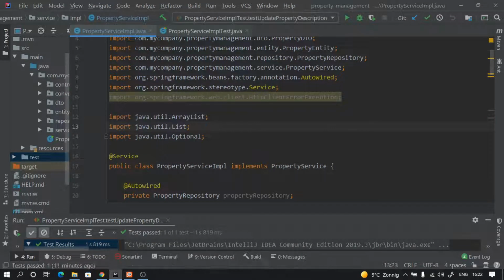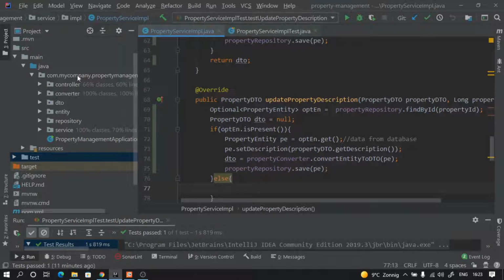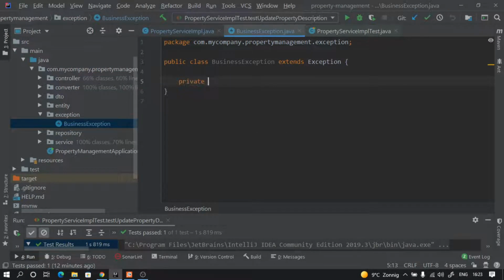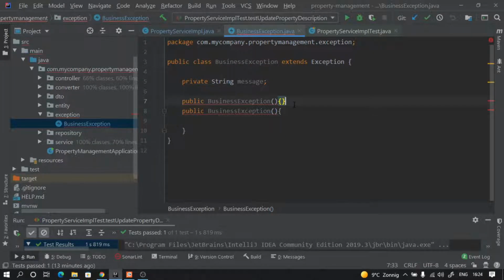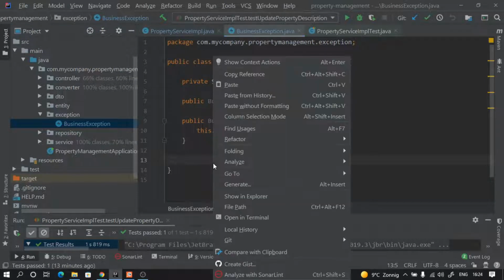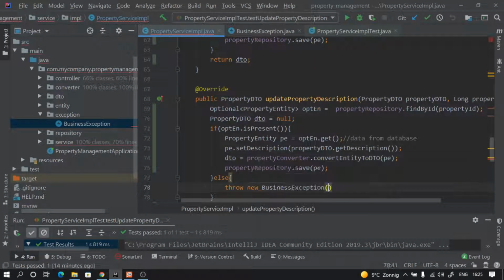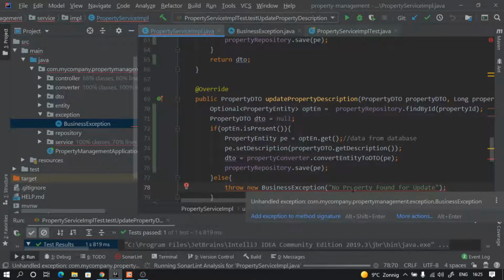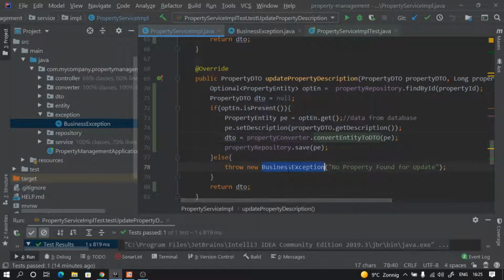61.Testing Exception Scenario - Part-1.